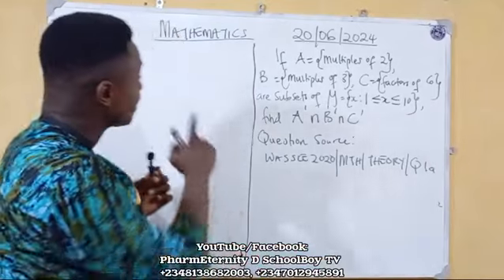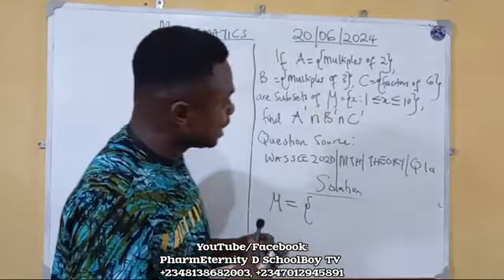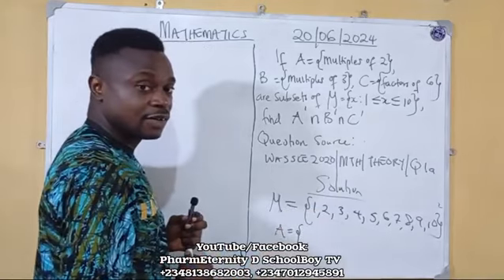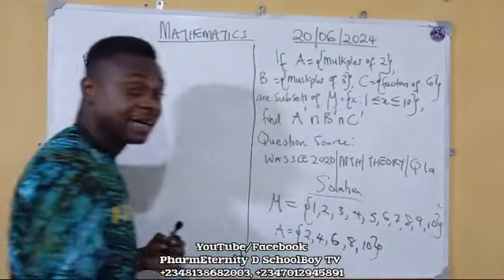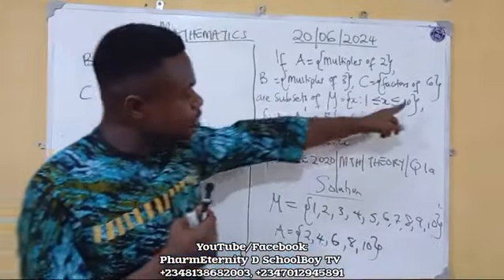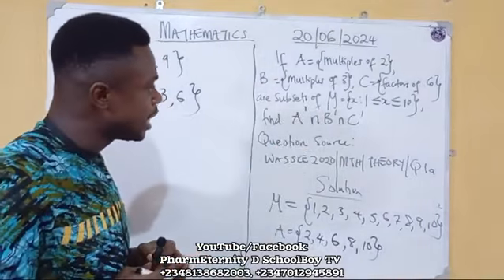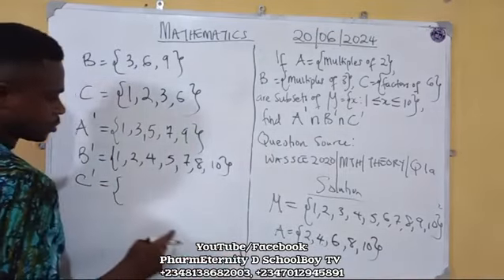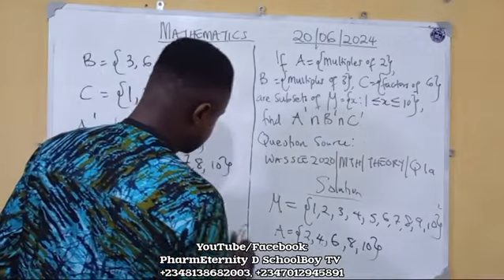INTERSECTION AND COMPLEMENT OF SETS - THUR/20/06/2024 || MATHEMATICS